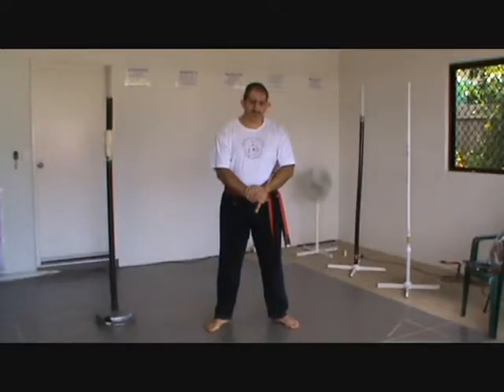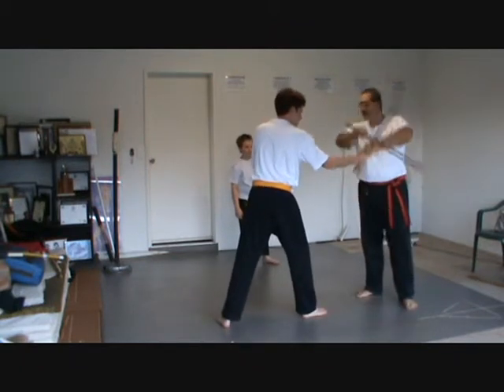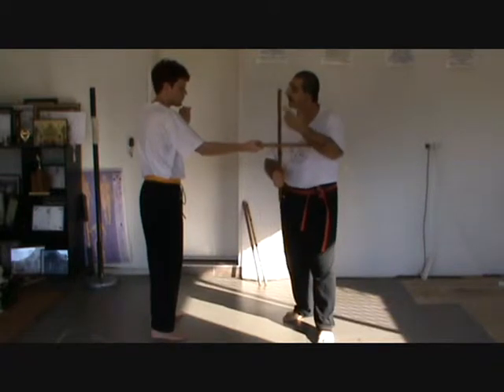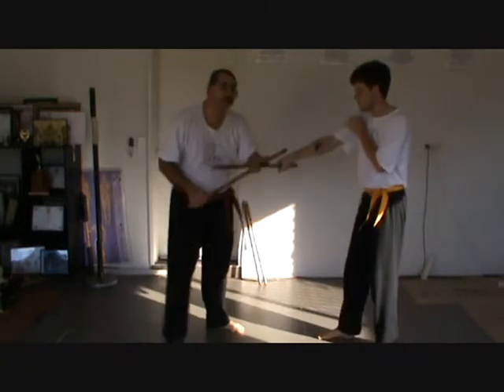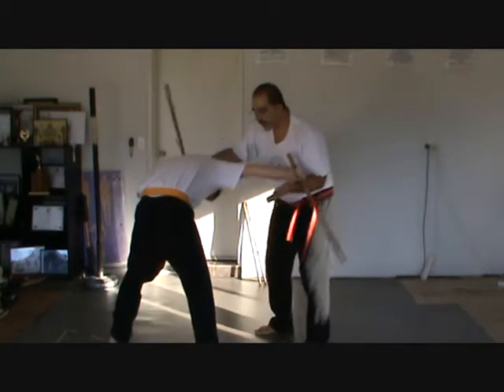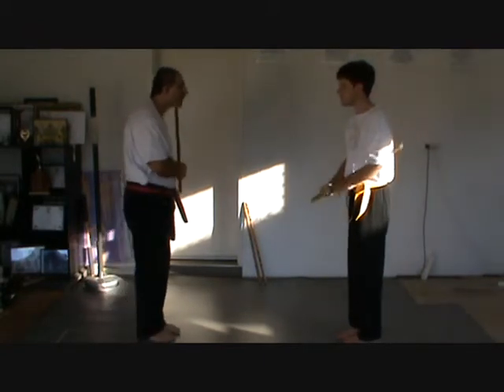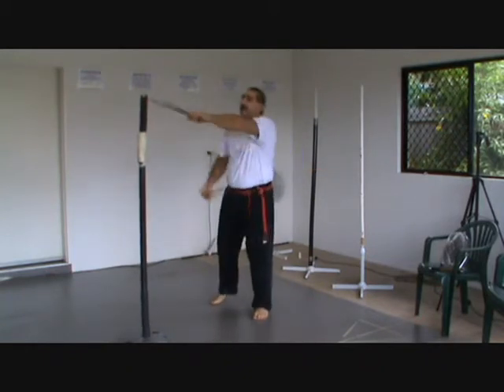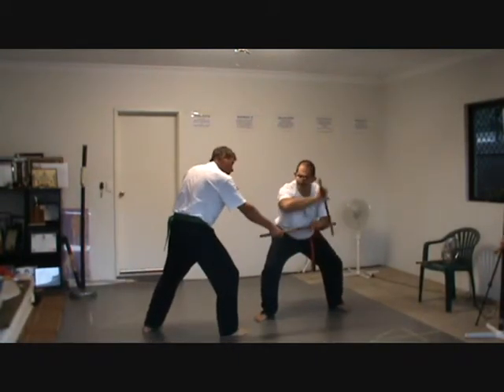Antonis Antoniou Freestyle Martial Art System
First DVD done by Antonis Antoniou to raise funds for workshops relating towards Free community awareness and women self defence. Filmed in Cairns Qld with then the Far North Qld martial art club.